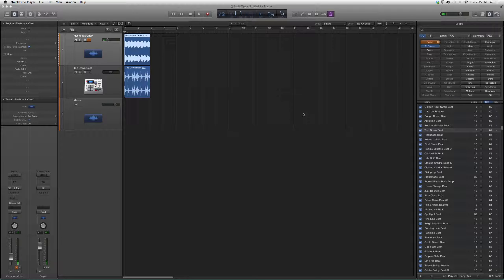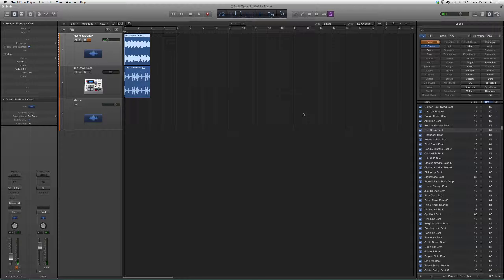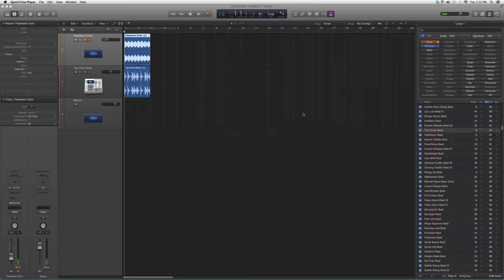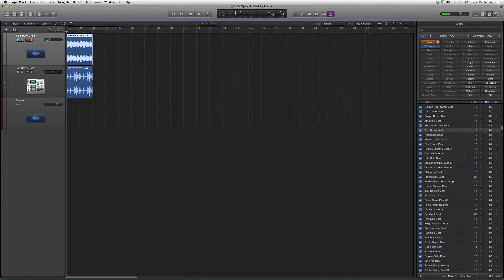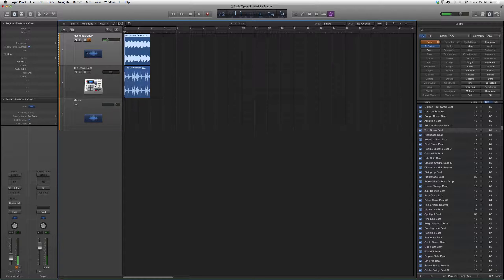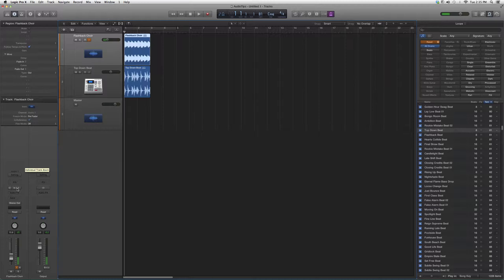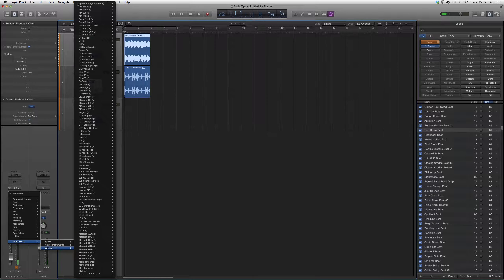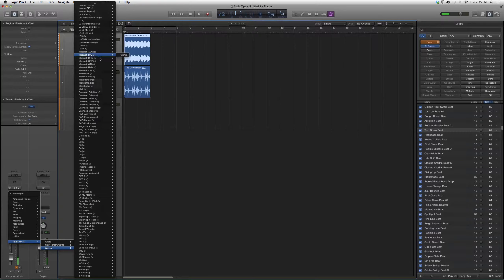107 How To Locate Waves PlugIns In Logic Pro